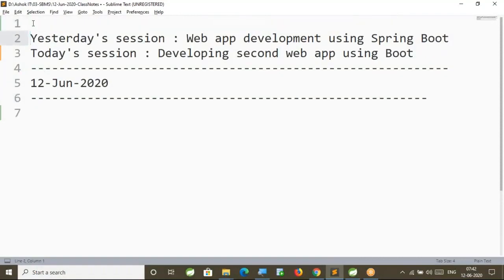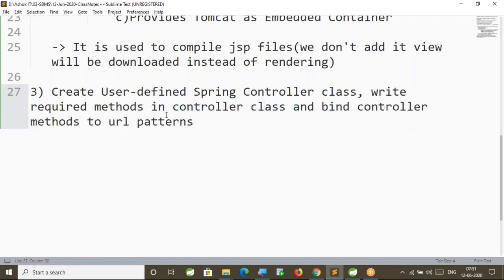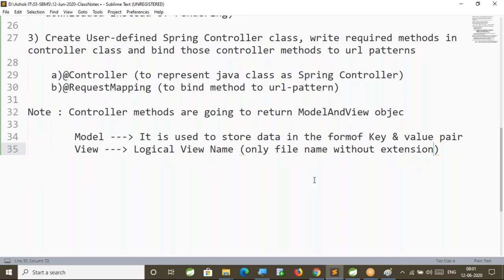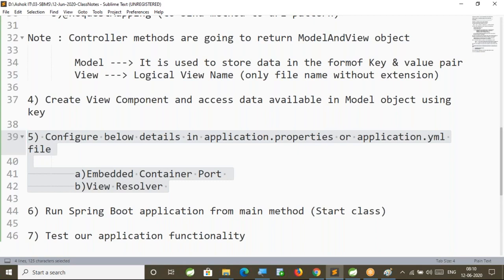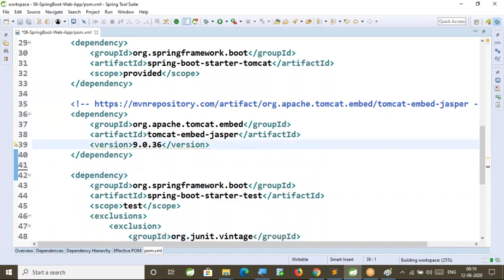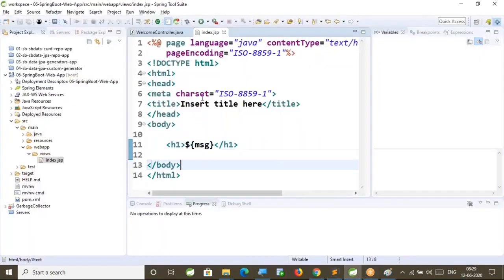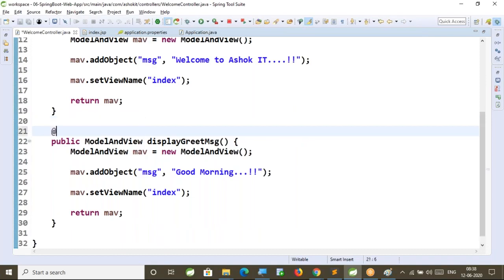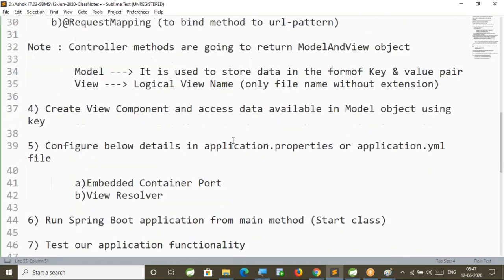java Spring boot Real time project Part- 36| spring data jpa, spring MVC, microservices , core java